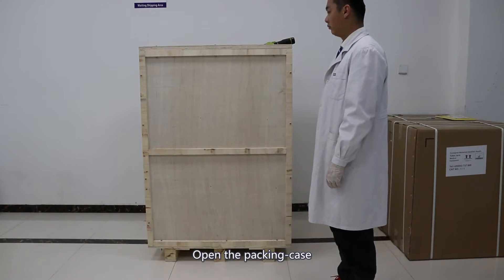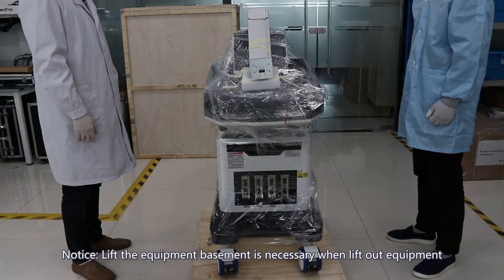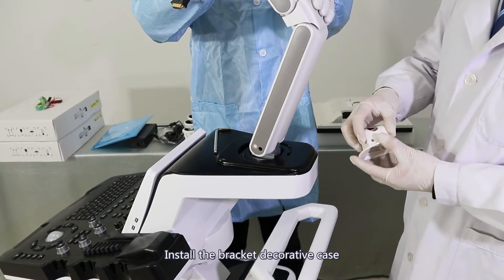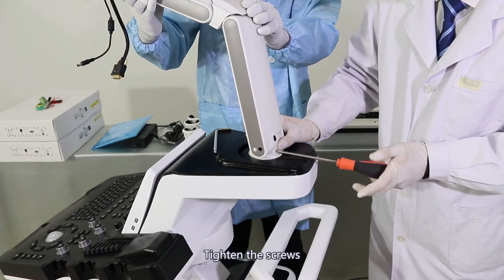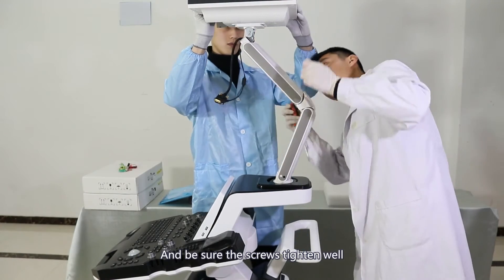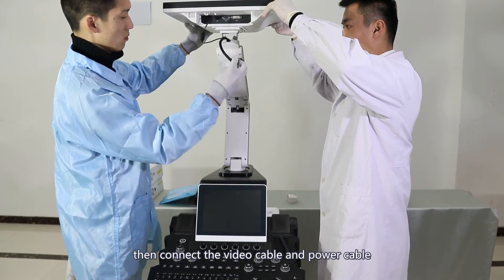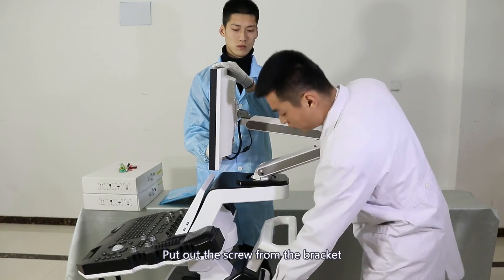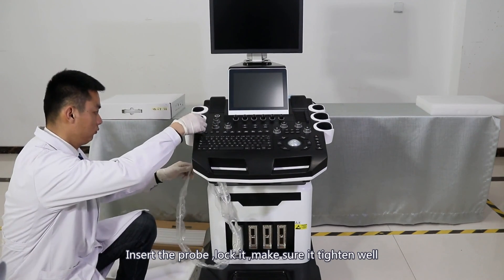DW-KT6 installation step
Steps after unpacking the KT6